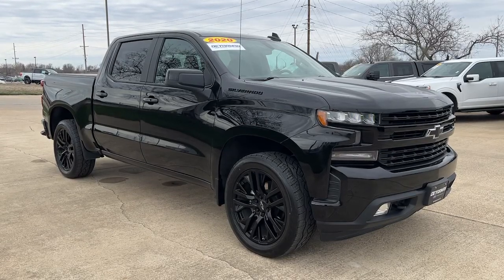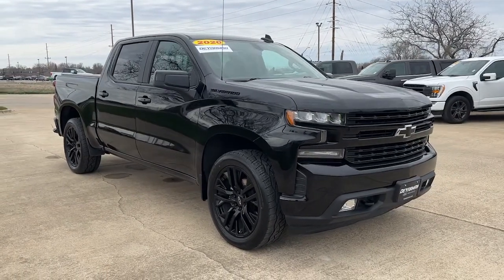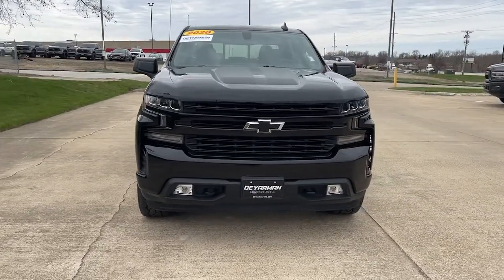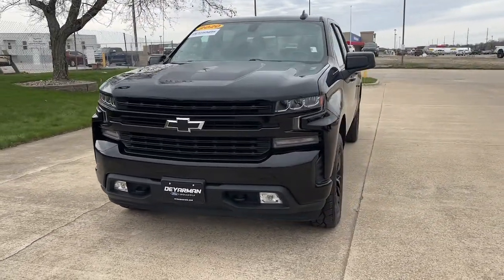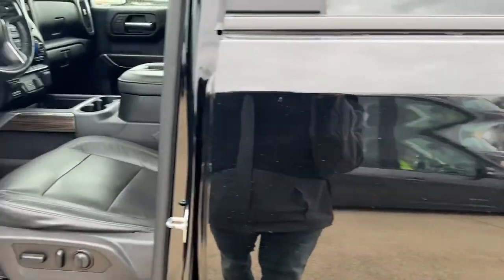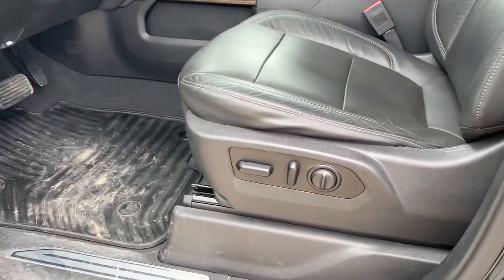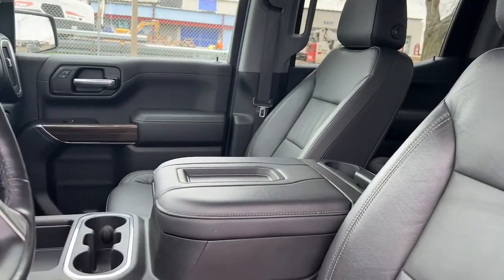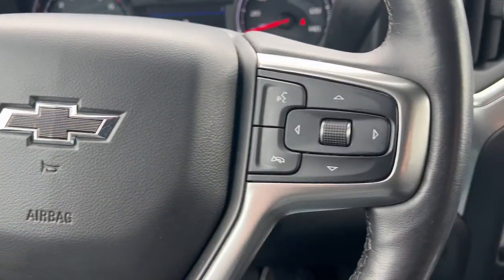2020 Chevrolet Silverado 1500 Indianola, Norwalk, Carlisle, Des Moines, New Virginia, IA A8515A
Black Used 2020 Chevrolet Silverado 1500 available in Indianola, Iowa at DeYarman Ford. Servicing the Norwalk, Carlisle, Des Moines, New Virginia, IA area.
2020 Chevrolet Silverado 1500 RST - Stock#: A8515A - VIN#: 1GCUYEED5LZ253690

2406 N. Jefferson Way

***RST RALLY EDITION 5.3L V8, 4X4, LEATHER HEATED FRONT BUCKET SEATS, CONVENIENCE PACKAGE II 8 TOUCHSCREEN RADIO, BOSE PREMIUM SOUND SYSTEM, BLUETOOTH AUDIO, APPLE CARPLAY & ANDROID AUTO, BLACKED OUT RALLY EDITION, THIS CHEVY IS DEYARMAN CERTIFIED WITH 12MO./12000 MILE LTD. BUMPER TO BUMPER WARRANTY, FULL TANK OF FUEL ON DELIVERY, MUST PASS 175 POINT INSPECTION, 2YRS FREE MAINTENANCE, 12 MONTH WHEEL/TIRE, DENT & WINDSHIELD REPAIR*** Certified. CARFAX One-Owner. Clean CARFAX. Recent Arrival! Black 2020 Chevrolet Silverado 1500 RST RALLY EDITION 4WD 8-Speed Automatic EcoTec3 5.3L V8brCertification Program Details: DEYARMAN CERTIFIED USED 12 MONTH/12,000 MILE BUMPER TO BUMPER WARRANTY 2 YEAR/100,000 MILE POWERTRAIN WARRANTY 175 POINT INSPECTION 2 FREE OIL CHANGES COLLISION DEDUCTIBLE COVERAGE DENT&DING (PDR), WINDSHIELD REPAIR, & WHEEL COVERAGE CARFAX REPORT NITROGEN FILLED TIRES WITH ROAD HAZARD PROTECTION
All-Star Edition,All-Star Edition w/PCH,Bed Protection Package,Convenience Package,Convenience Package II,Convenience Package w/Buckets Seats,Leather Package,Preferred Equipment Group 1SP,Rally Edition,Rally Edition w/PCH,Trailering Package,Up-Level Rear Seat w/Storage Package,2 USB Ports (First Row),6-Speaker Audio System,AM/FM radio,HD Radio,Premium Bose 7-Speaker Sound System,Radio data system,Radio: Chevrolet Infotainment 3 Plus System,Radio: Chevrolet Infotainment 3 System,Rear Dual USB Charging-Only Ports,Steering Wheel Audio Controls,Air Conditioning,Dual-Zone Automatic Climate Control,Electric Rear-Window Defogger,Rear window defroster,Single-Zone Manual/Semi-Automatic Air Conditioning,120-Volt Bed Mounted Power Outlet,120-Volt Instrument Panel Power Outlet,12-Volt Rear Auxiliary Power Outlet,4-Way Manual Driver Seat Adjuster,Bluetooth For Phone,Power Front Windows w/Driver Express Up/Down,Power Front Windows w/Passenger Express Down,Power Rear Windows w/Express Down,Power steering,Power windows,Remote keyless entry,Remote Vehicle Starter System,Steering wheel mounted audio controls,Universal Home Remote,Heavy Duty Suspension,Manual Tilt/Telescoping Steering Column,Manual Tilt-Wheel Steering Column,Speed-sensing steering,Traction control,4-Wheel Disc Brakes,ABS brakes,Dual front impact airbags,Dual front side impact airbags,Electrical Lock Control Steering Column,Front anti-roll bar,Front wheel independent suspension,Keyless Open & Start,Low tire pressure warning,Occupant sensing airbag,Overhead airbag,Power Door Locks,Brake assist,Electronic Stability Control,Rear Vision Camera,Delay-off headlights,Front fog lights,Fully automatic headlights,Panic alarm,Security system,Theft Deterrent System (Unauthorized Entry),Speed control,Steering Wheel Mounted Electronic Cruise Control,Heavy-Duty Rear Locking Differential,170 Amps Alternator,Auxiliary External Transmission Oil Cooler,External Engine Oil Cooler,4 Black Round Assist Steps (LPO),Body Color Grille,Bumpers: body-color,Chevytec Spray-On Black Bedliner,Dual Exhaust w/Black Exhaust Tips,Dual Exhaust w/Polished Outlets,Front LED Fog Lamps,Front License Plate Kit,Heated door mirrors,High Gloss Black Mirror Caps,Hitch Guidance,LED Cargo Area Lighting,Power door mirrors,Rear step bumper,Rear Wheelhouse Liners,2 USB Ports,4.2 Diagonal Color Display Driver Info Center,4G LTE Wi-Fi Hot Spot Capable,Apple CarPlay/Android Auto,Chevrolet Connected Access Capable,Cloth Seat Trim,Color-Keyed Carpeting Floor Covering,Driver door bin,Driver vanity mirror,Floor Mounted Center Console,Front reading lights,Front Rubberized Vinyl Floor Mats,HD Rear Vision Camera,Heated Steering Wheel,Illuminated entry,Leather Wrapped Steering Wheel,OnStar & Chevrolet Connected Services Capable,Overhead console,Passenger vanity mirror,Rear reading lights,Rear Rubberized-Vinyl Floor Mats,Tilt steering wheel,Trip computer,Urethane Steering Wheel,10-Way Power Driver Seat w/Lumbar,40/20/40 Front Split-Bench Seat,Front Bucket Seats,Heated Driver & Front Outboard Passenger Seats,Rear 60/40 Folding Bench Seat (Folds Up),Split folding rear seat,Front Center Armrest w/Storage,Passenger door bin,Front Frame-Mounted Black Recovery Hooks,Integrated Trailer Brake Controller,Alloy wheels,Wheels: 18 x 8.5 Bright Silver Painted Aluminum,Wheels: 22 High Gloss Black (LPO),Wheels: 22 Transit Steel (LPO),Deep-Tinte